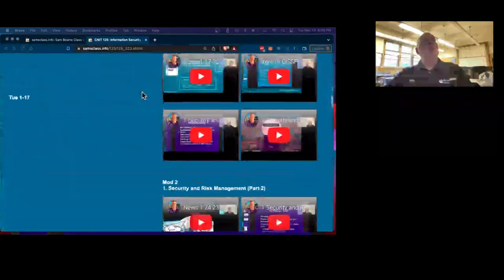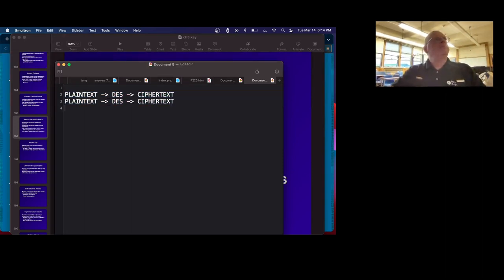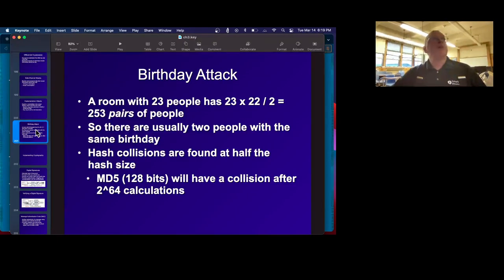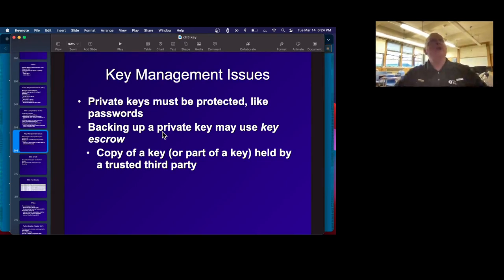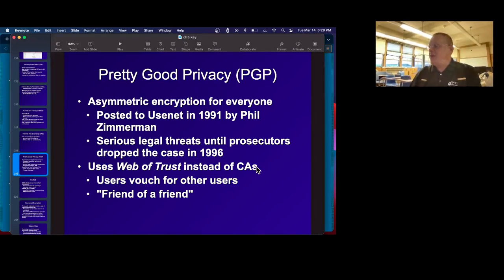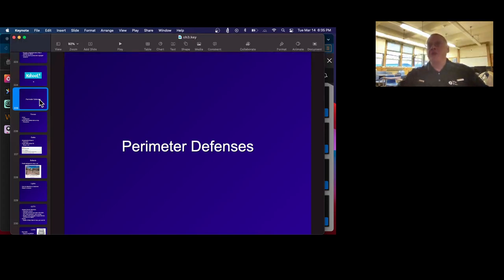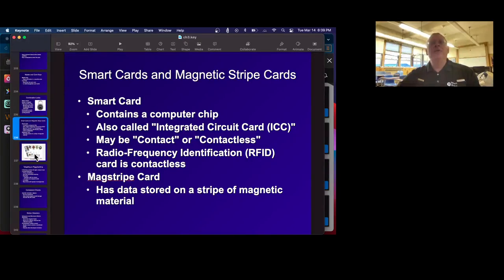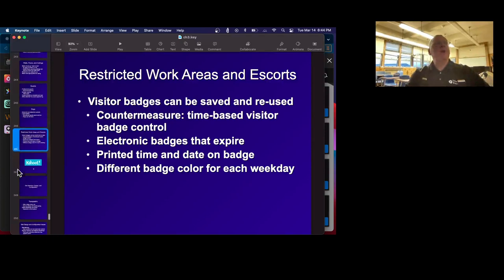3 Security Engineering Part 5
A lecture for a CISSP Prep class